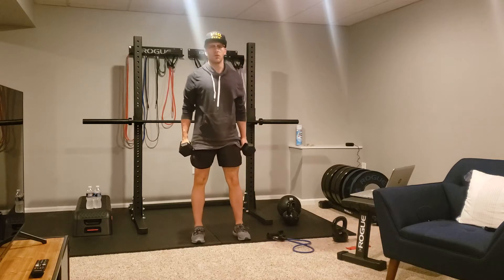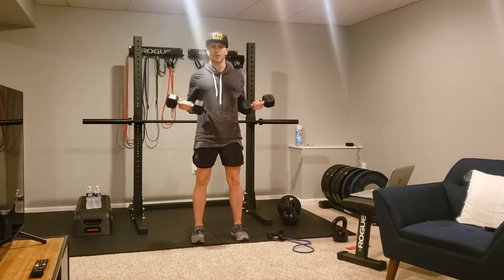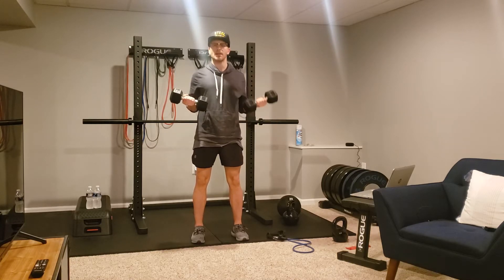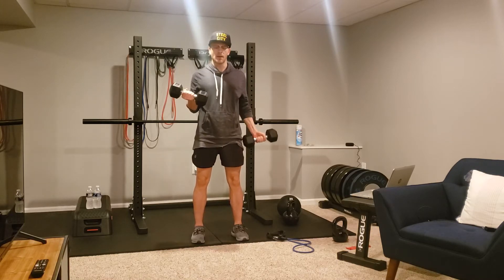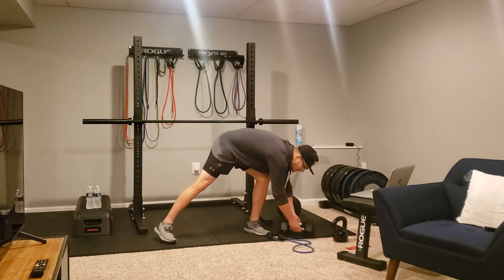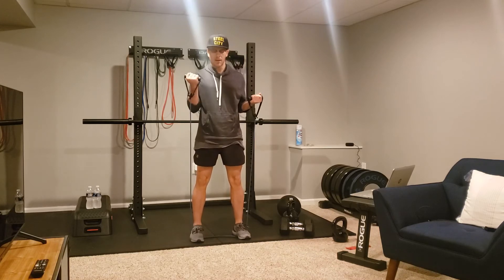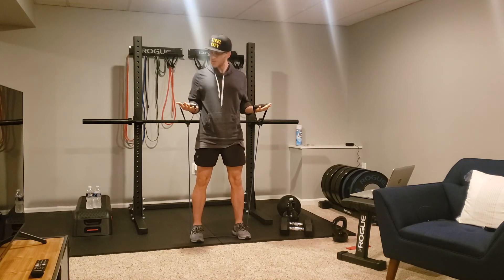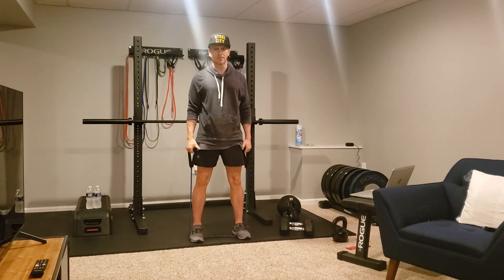Static Hold with Bicep Curl DB Band